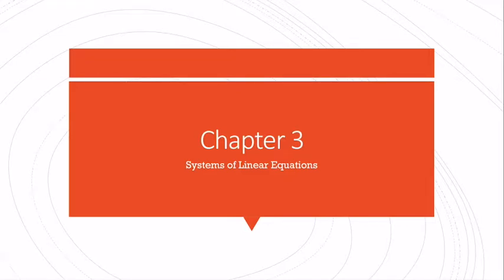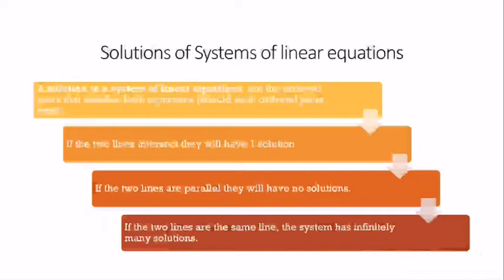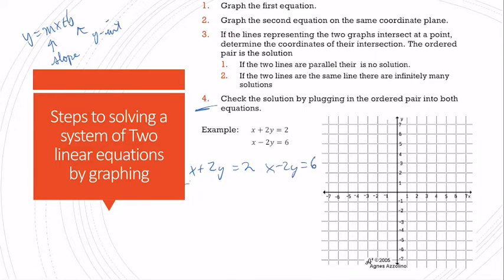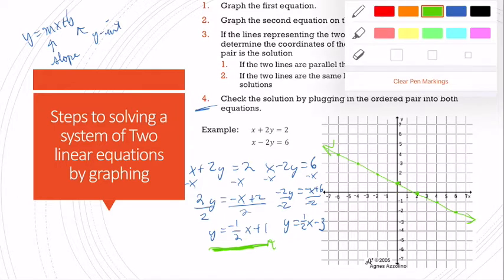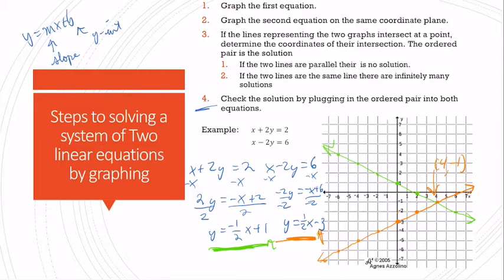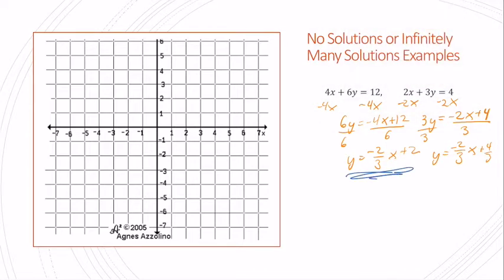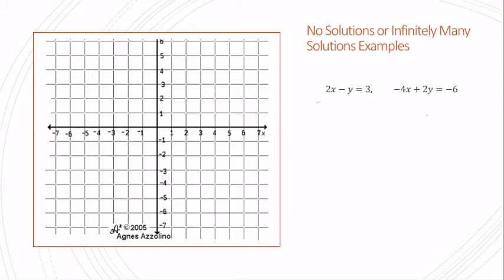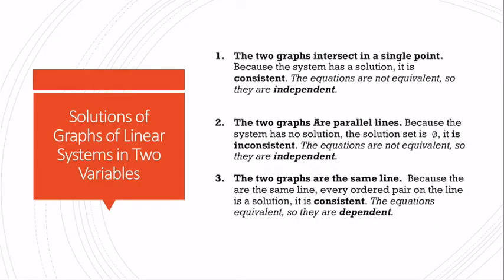Intermediate Algebra Section 3.1 Part 1